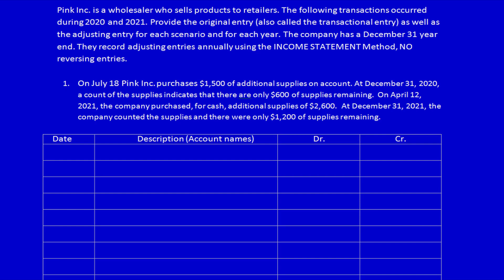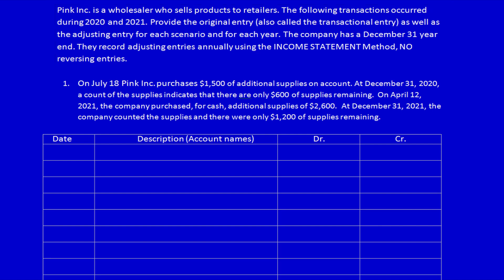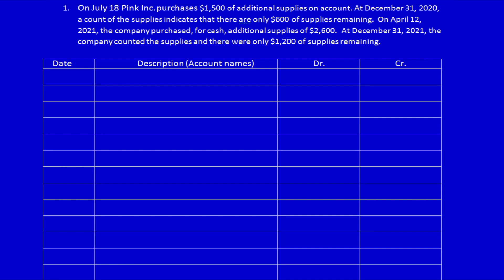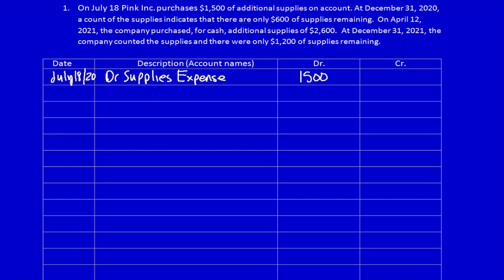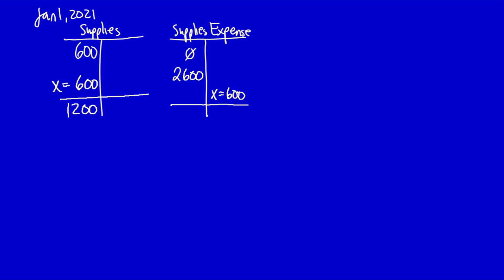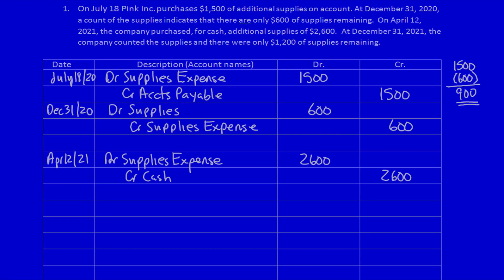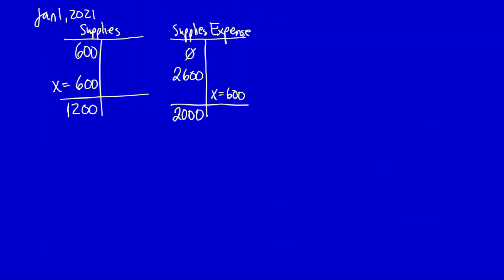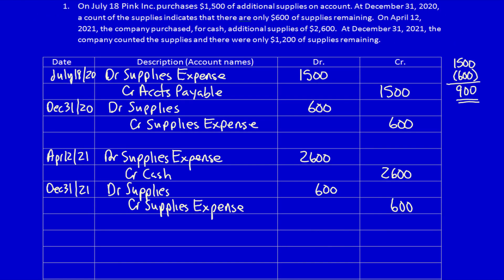Module 3, V17 - Supplies Expense Adjusting Entry - INCOME STATEMENT METHOD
Using the alternative Income Statement Method to record adjusting entries, this example demonstrates 2 years of adjustments for Supplies!

Else